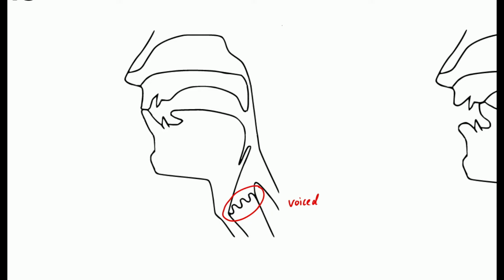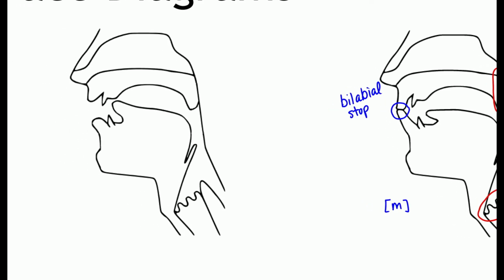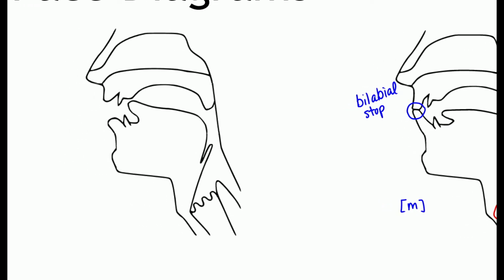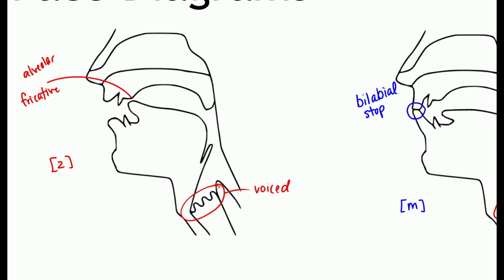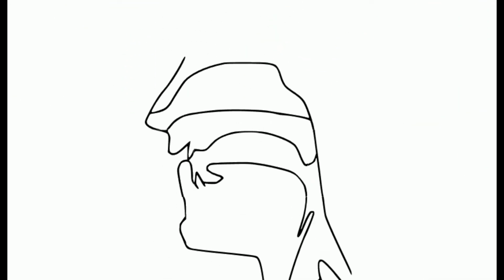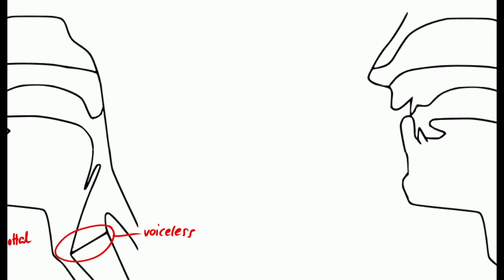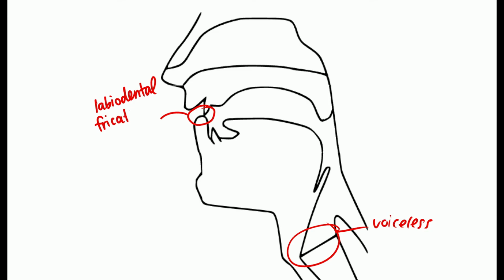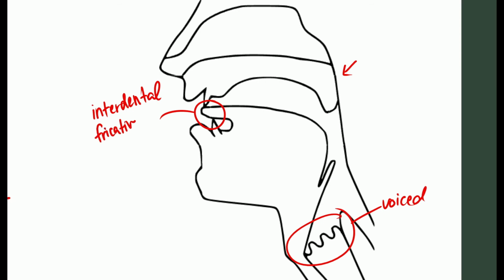SFU LING 220 - Face Diagrams